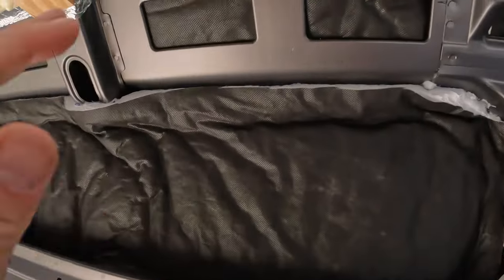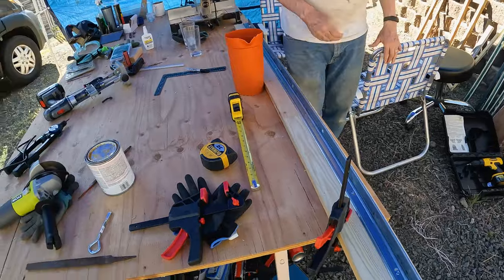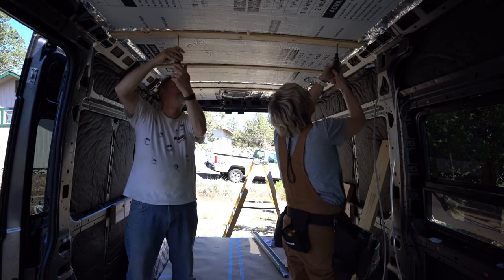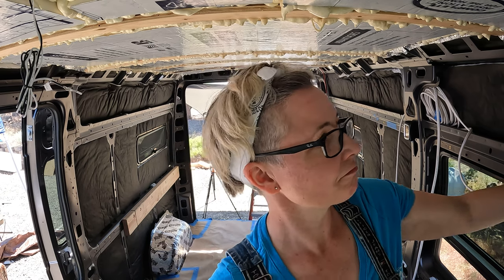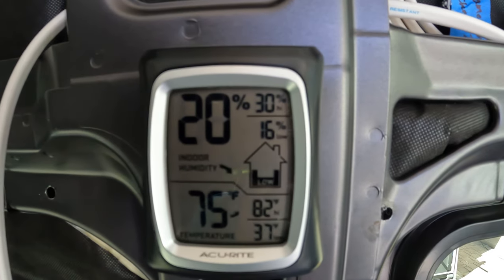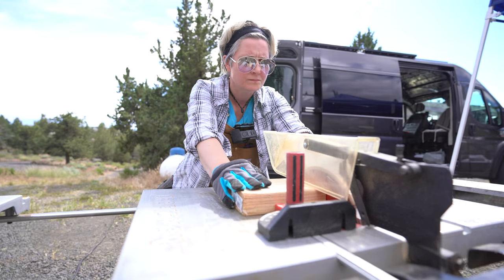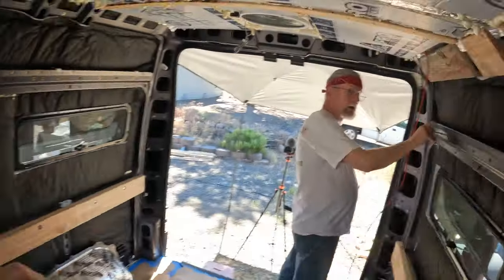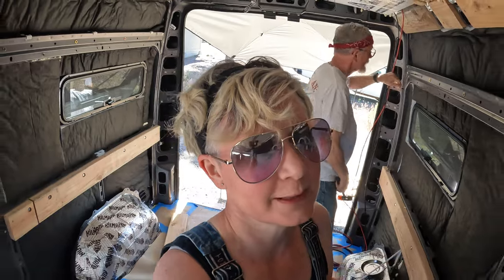Promaster Conversion: Framing - Bed & Ceiling | Solo Female Van Life | S1 Ep. 25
I'm using an Ikea bed frame for my van full bed frame,  so we did some retro fitting. We also installed the ceiling beams. LOTS and LOTS O' framing!

As of 11/10/2022 I've used 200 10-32 plusnuts and approx 30 M8 rivnuts in my build.
**VIDEO MATERIAL LIST**
Astro 1450 - on amazon
10-32 plusnut / cross nut - on amazon
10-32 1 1/4 screws - on amazon
10-32 tapping tool - on amazon
M8 Rivet nuts - on amazon
M8 x 55mm Flanged Hex Head Bolts - on amazon
M8 tapping tool - on amazon
AcuRite Thermometer - on amazon

**MY EQUIPMENT**
Sony a7 iii Mirrorless Camera - on amazon
Sony - FE 24-105mm F4 G OSS Lens - on amazon
Tamron 17-28mm f/2.8 Lens - on amazon
K&F Concepts 78" Tripod - on amazon
Joby Gorillapod 3K Pro Kit - on amazon

GoPro10 HERO10 Black - on amazon
Suptig GoPro Jaws Flex Clamp Mount - on amazon
GoPro Media Mod - on amazon
GoPro Snap Mount Pro - on amazon

Rode VideoMicro Compact Microphone - on amazon
Wireless microphone headset - on amazon
Samson Technologies Q9U Dynamic Broadcast Microphone - on amazon

I use Artlist for my content music service and absolutely LOVE it.
**ABOUT THIS JOURNEY**
After losing my brother to suicide in February of 2020, then being hurled directly into a global pandemic, and then concluding the year by being tossed back into life as a single lady,  I realized I was in need of major mental health break!

So, I bought a Ram Promaster 2500 159" wheelbase high roof cargo van, quit my job, and set a goal of 3 months to build my van into a tiny home on wheels and then hitting the road to see what van life is all about.

Join me on my journey as I build out the van and take off as a solo female on a cross country journey.